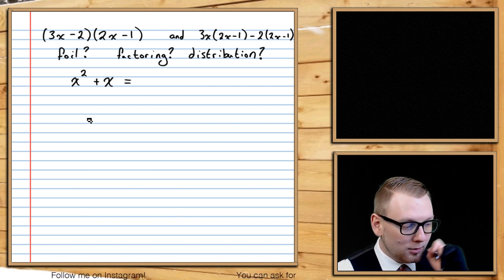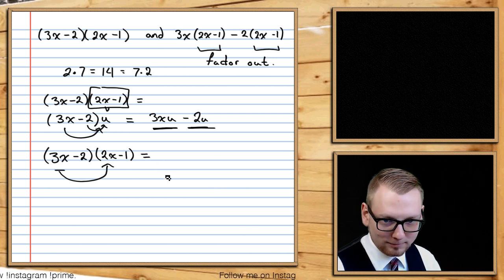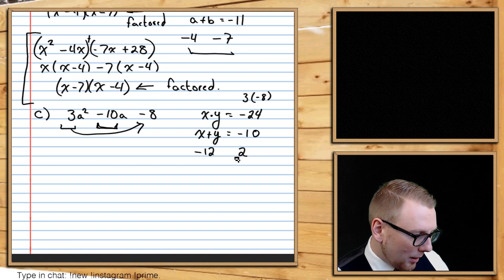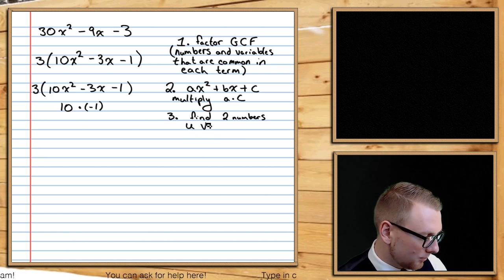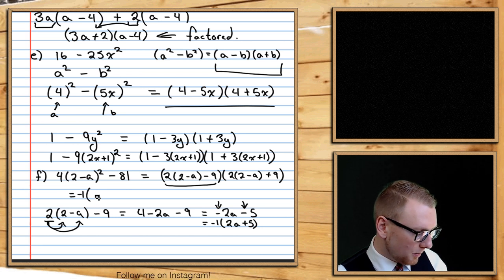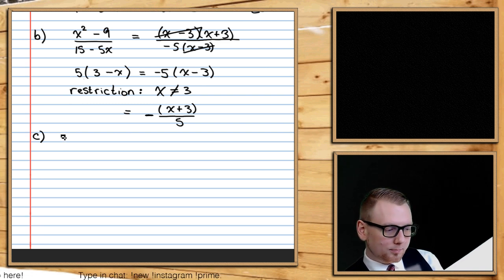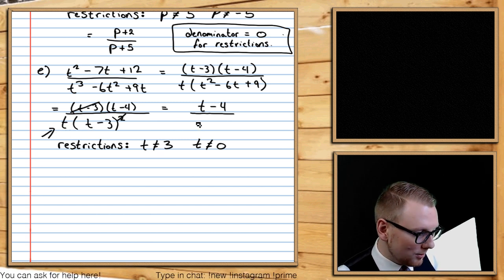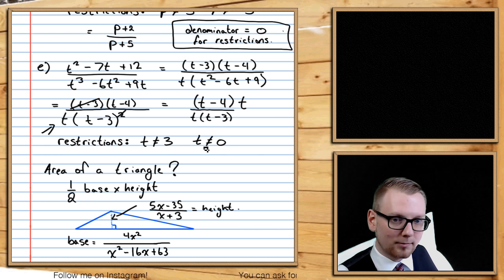BrainsMathTutor Live Stream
Hopefully it works alright!